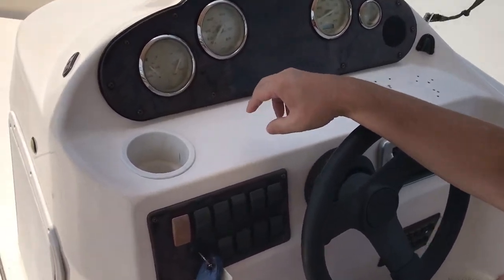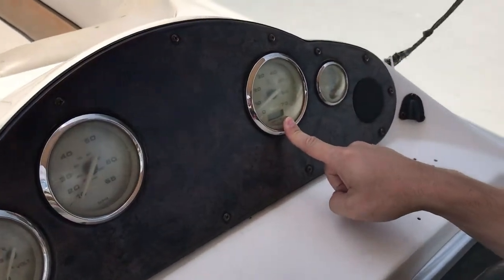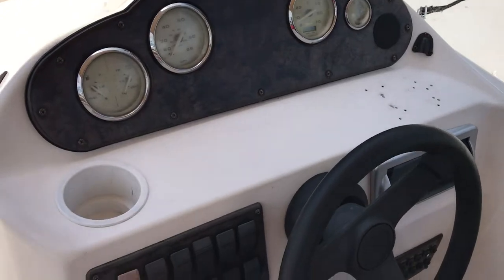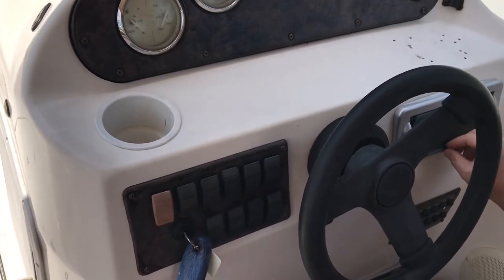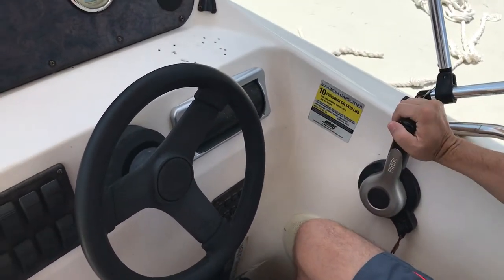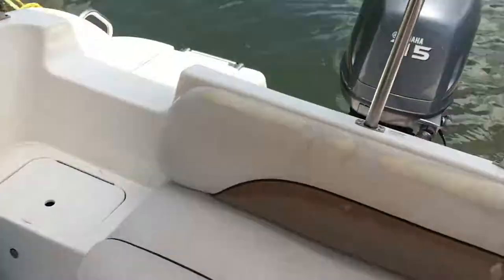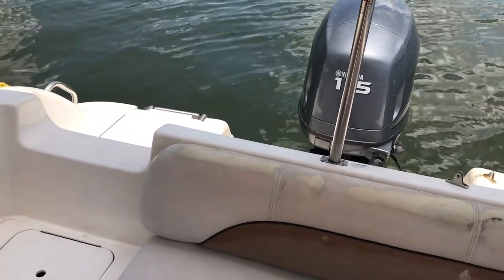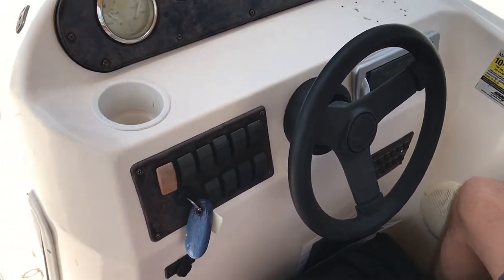How to operate a water boat